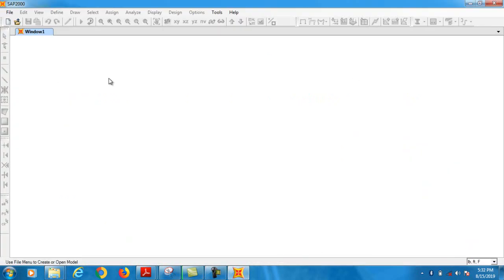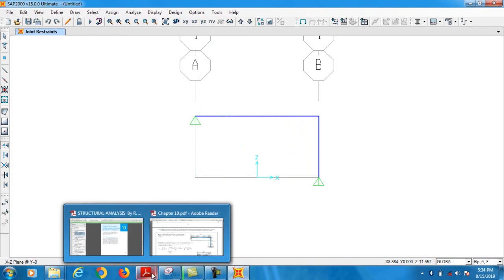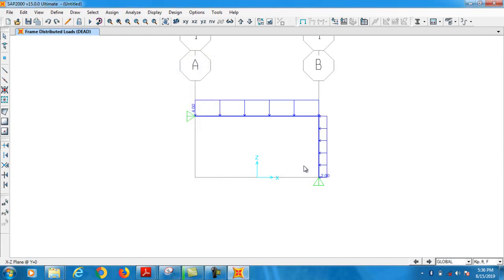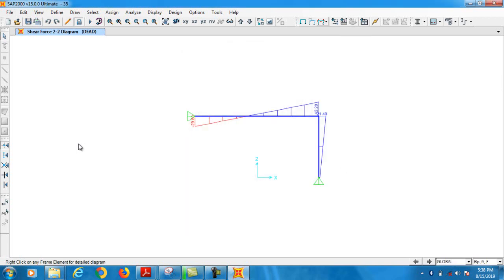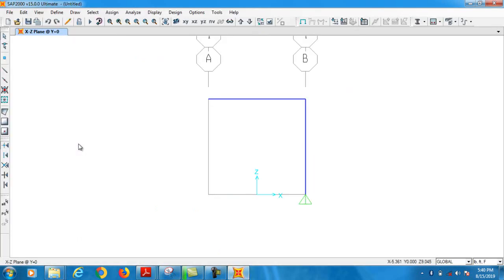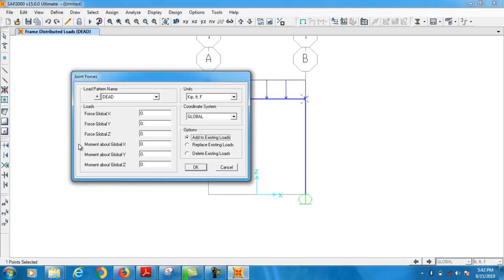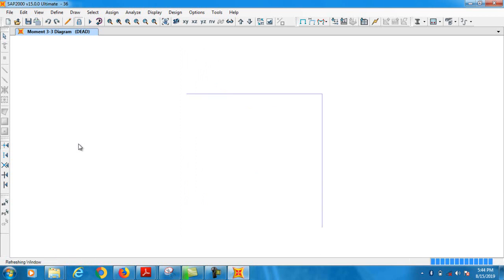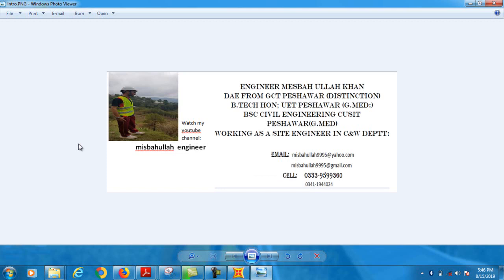29 lec shear and moment of frame by sap2000